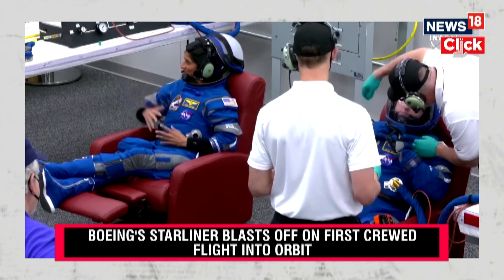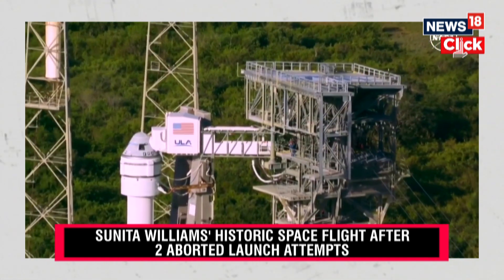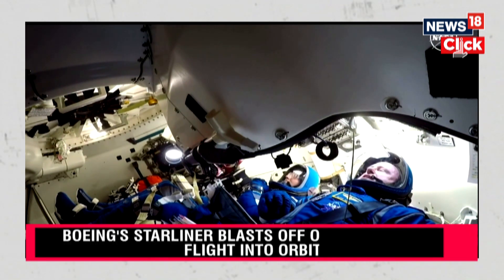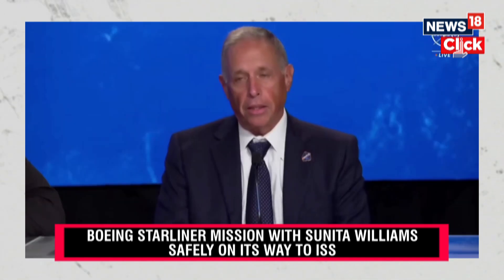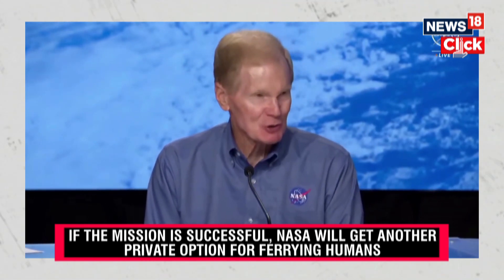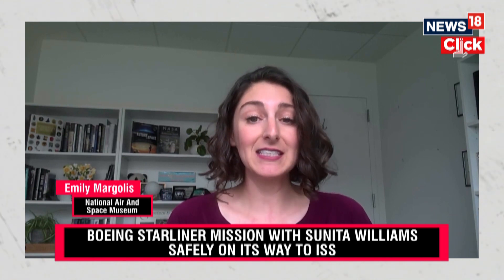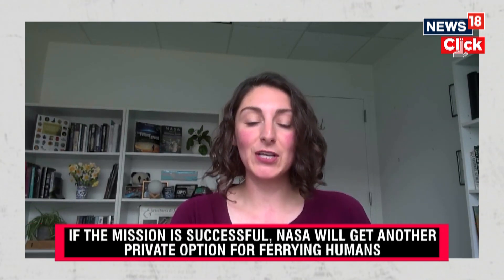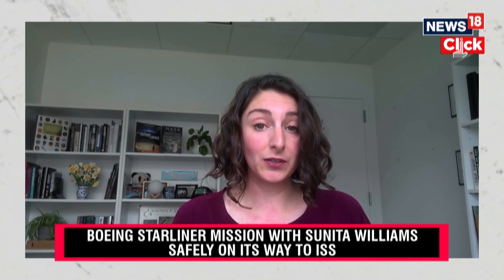Sunita Williams Boeing Starliner | Sunita Williams As Pilot Of Maiden Starliner | G18V | News18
Sunita Williams Boeing Starliner | Sunita Williams Scripts History As Pilot Of Maiden Starliner | G18V

Sunita Williams (58), is the pilot of the flight test, while Wilmore (61) is the mission commander. Williams created history by becoming the first woman to fly on the maiden mission of a new human-rated spacecraft. Upon reaching the orbiting laboratory, they will dock and remain there for approximately a week.